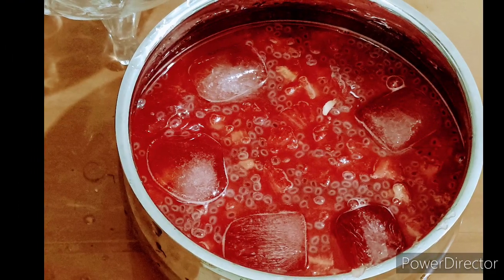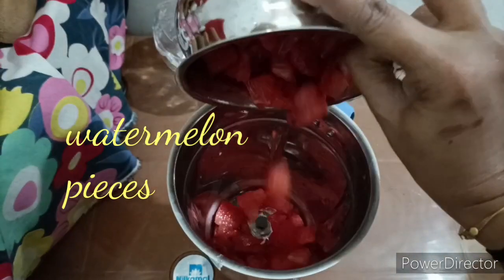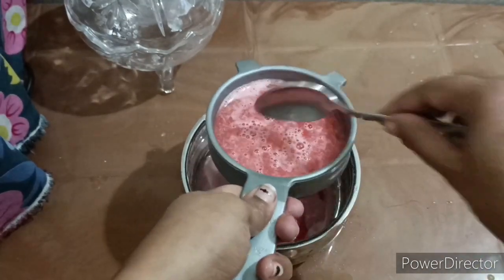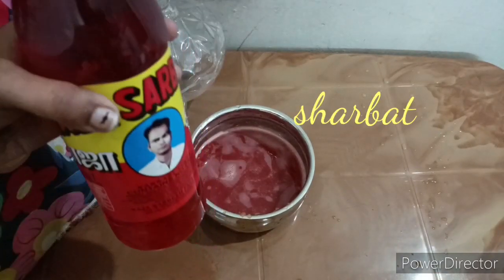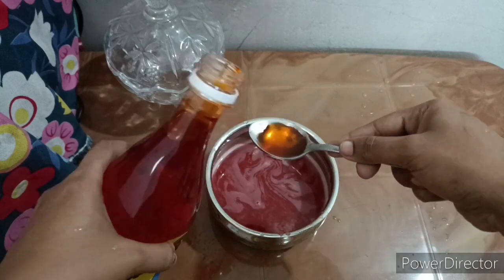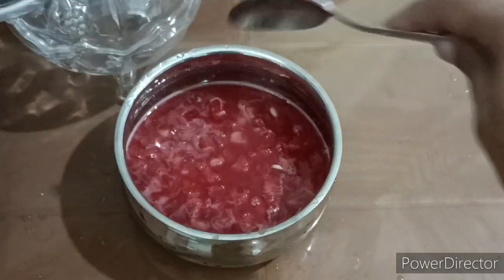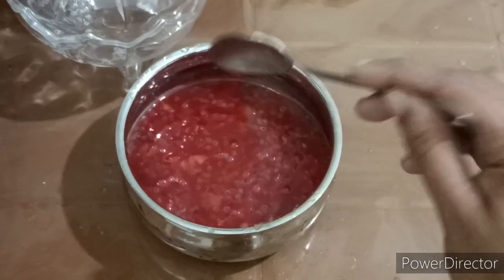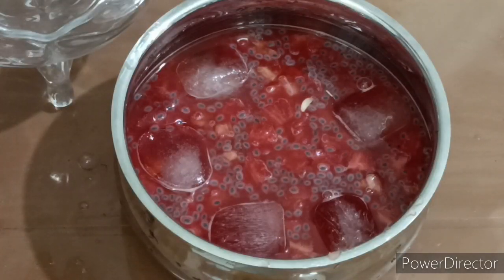Cool watermelon sharbat recipe#How to make watermelon sharbat#summer drink juice Sowmya vlog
Watermelon sharbat recipe.